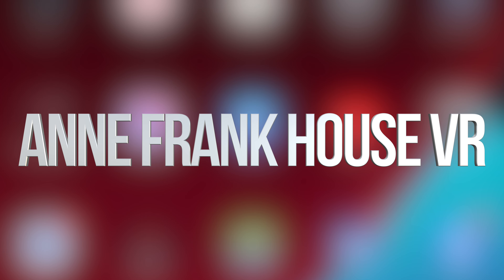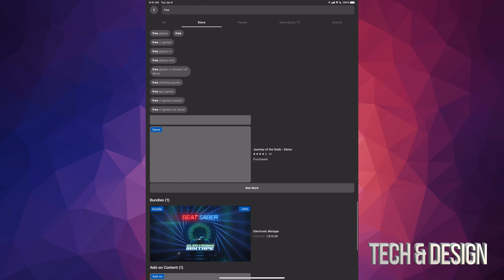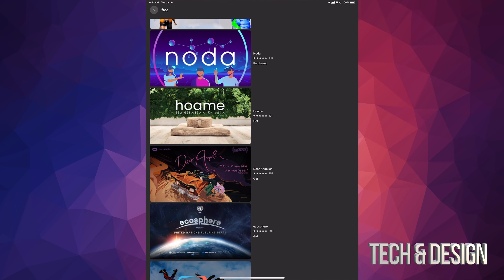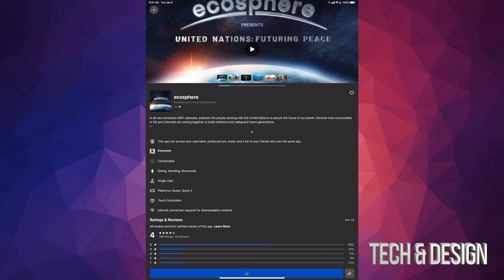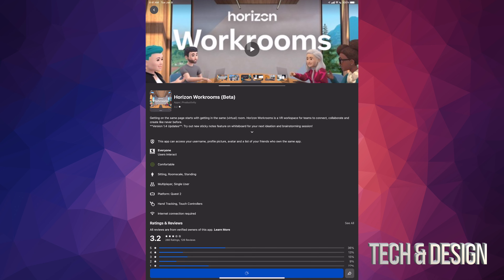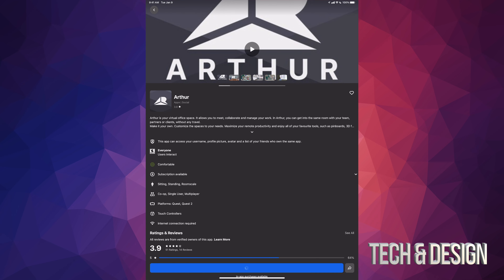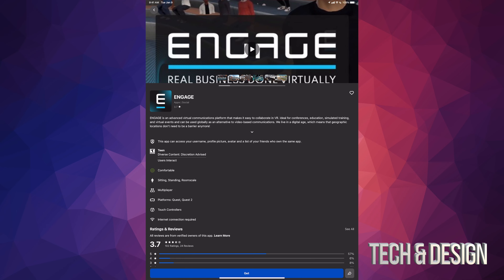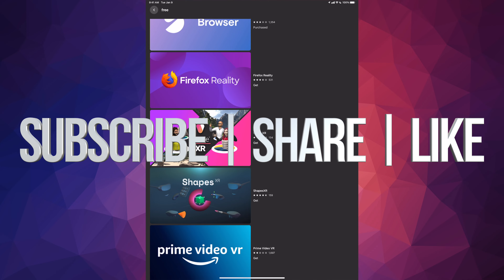How to Download Anne Frank House VR Free on Meta Quest | Oculus | Meta Quest 2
In 1942, during the Second World War, Anne Frank, a thirteen-year-old Jewish girl and her family were forced to go into hiding to escape persecution from the Nazis. For more than two years, the Franks and 4 others would live in the “Secret Annex” of an old office building in Amsterdam, sharing the burden of living in hiding in confined quarters with the constant threat of discovery. Anne Frank House VR offers a unique and emotional insight into these two years. Experience the world-famous Secret Annex in a never before seen way. Travel back to the years of the Second World War and wander through the rooms of the Annex that housed the group of 8 Jewish people as they hid from the Nazis. Immerse yourself in Anne’s thoughts as you traverse each faithfully recreated room, thanks to the power of VR, and find out what happened to the Annex’ brave inhabitants.